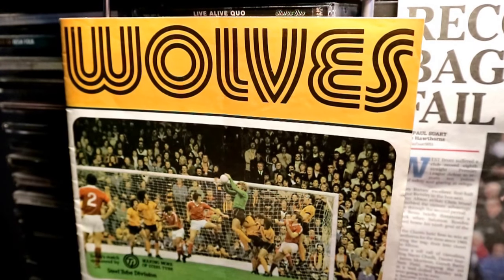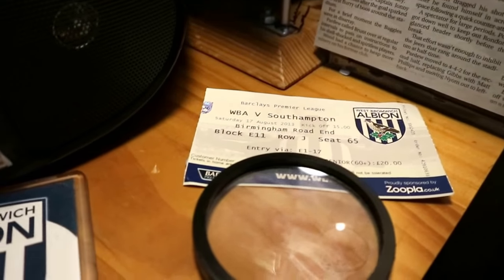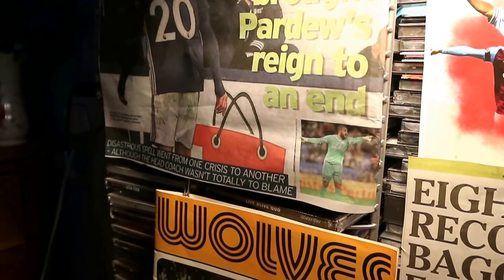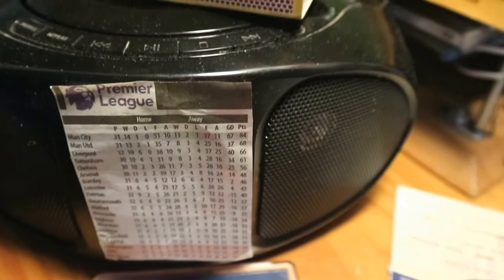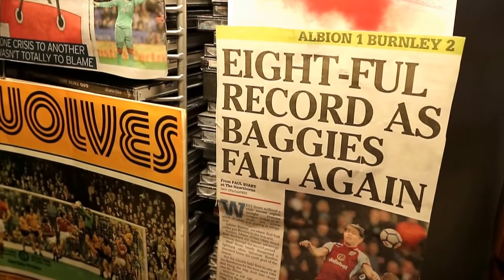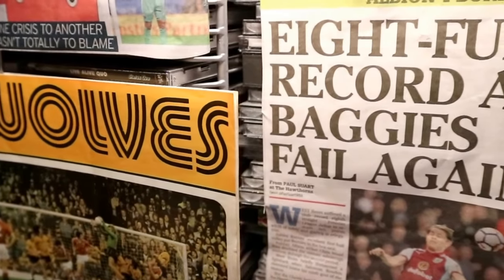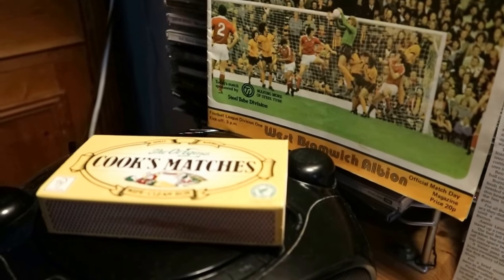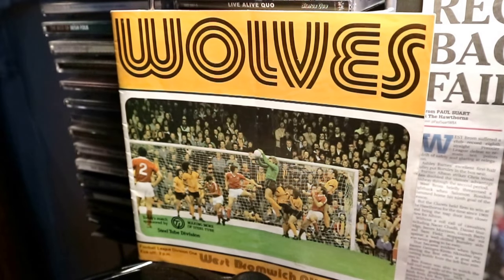Matchstick Molineux Man on BBC Radio WM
On Tuesday 10th. April 2018 Alex Lester of BBC Radio WM featured an interview with the guy, Chris Jepson, who constructed a Model Molineux from an assortment of Coffee Stirrers, Matchsticks & Chicken Wire for Charity!